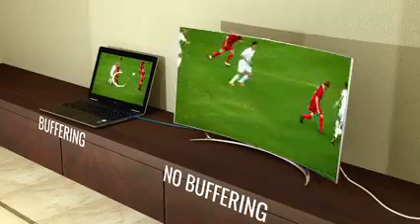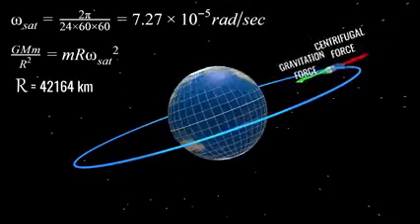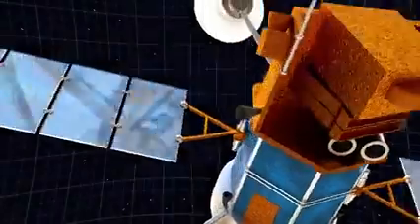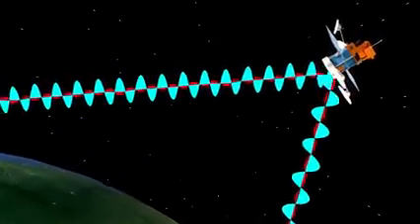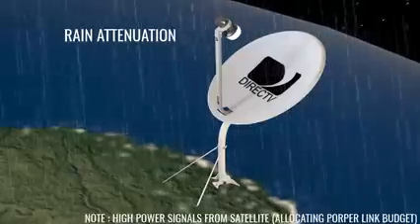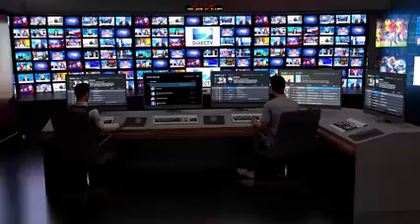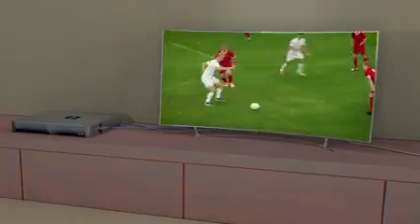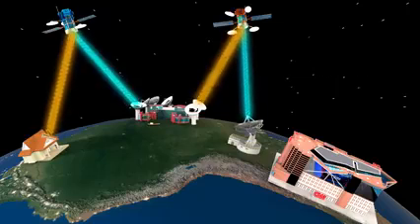How does Satellite Television work الستالايت اقمارسات ICT @11 low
اقمار
ستالايت
stlit tv
قنوات
tv
شروحات
يوتيوب
دش
طبق
هالاند
كريم بنزيم
Erling Braut Håland